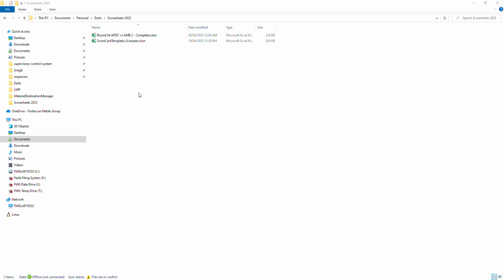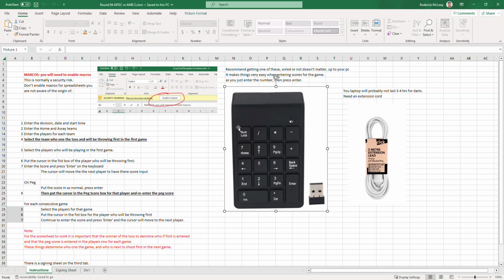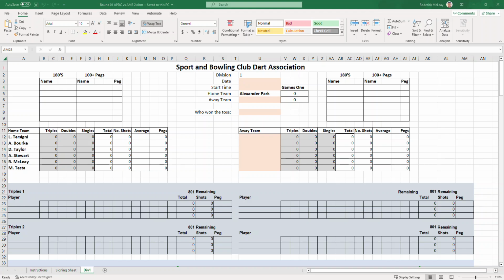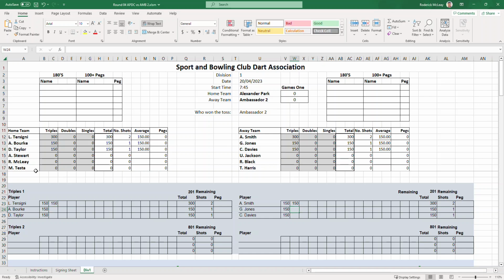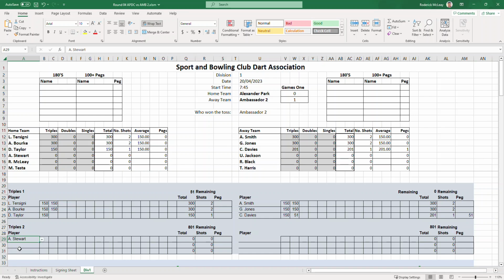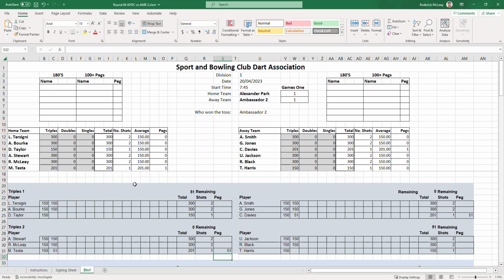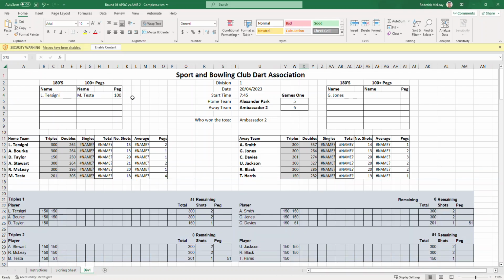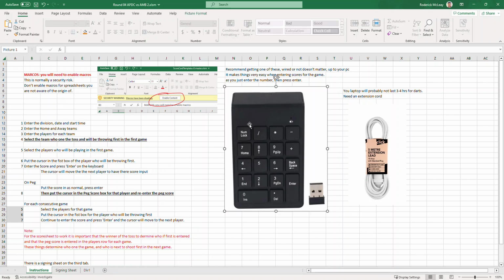Score Sheet Demo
Sports and Bowling Club Darts Association Scoresheet

1. Need to enable macros
2. Need Power to make sure you finish the game with a scoresheet.